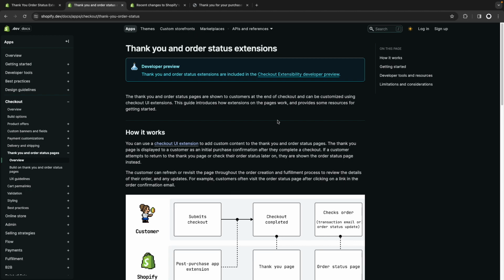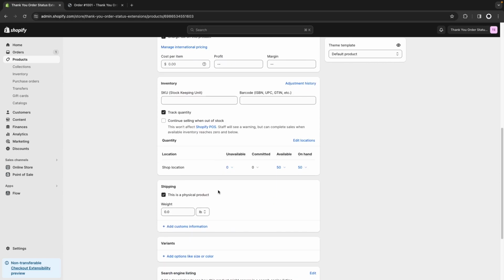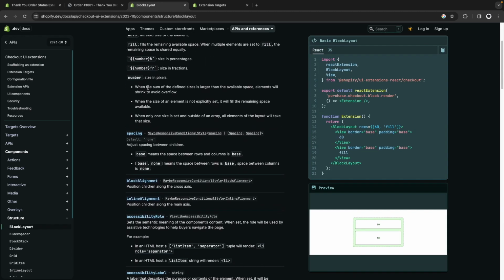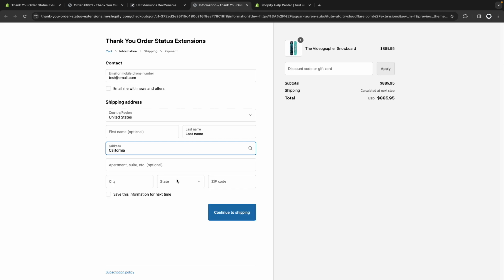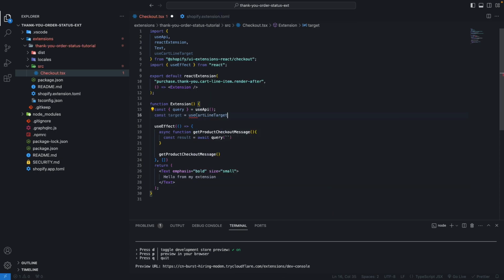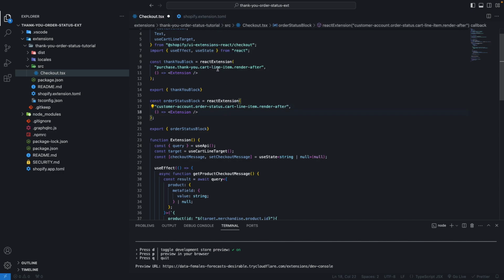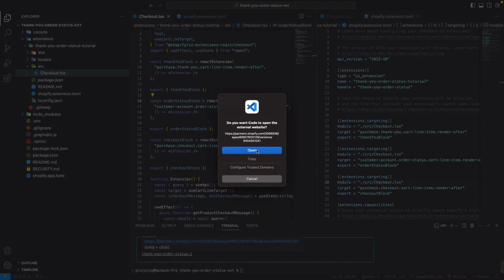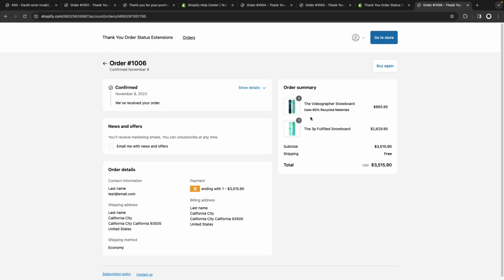Shopify Tutorial - Thank You Page & Order Status Checkout UI Extensions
In this video we'll see how to develop Checkout UI Extensions for the Thank You and Order Status pages. These new type of Checkout UI Extensions allow us to display custom UI elements in these pages, which was not possible before through Checkout Extensibility.

Note
I accidentally lost the clip that should go after 14:54. Here are the important steps from that clip:

• Replace "Hello from my extension" with {checkoutMessage} so the extension renders the value of the metafield we just fetched.
• In shopify.extension.toml uncomment the line that api_access = true so your extension can use Shopify's API, otherwise you'll receive an error when querying the API.

Timestamps
0:00 - Introduction
2:23 - Setting Up The Metafield
3:25 - Initializing The Extension
4:44 - Exploring The Extension's Files
6:28 - Changing The Extension's Target
8:07 - Running The Extension in Dev Mode
10:15 - Getting The Metafield's Value Using Shopify's Graphql API
14:54 - Setting Multiple Extension Targets
18:22 - Deploying The Extension